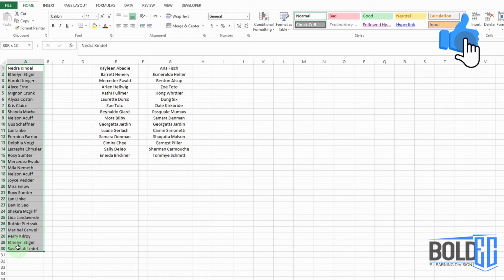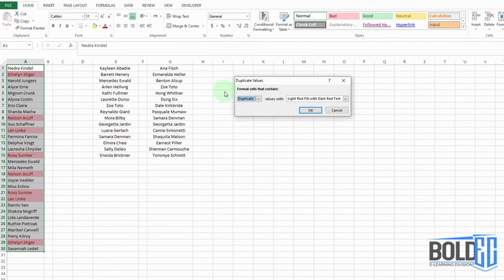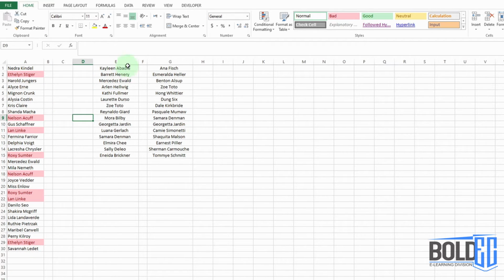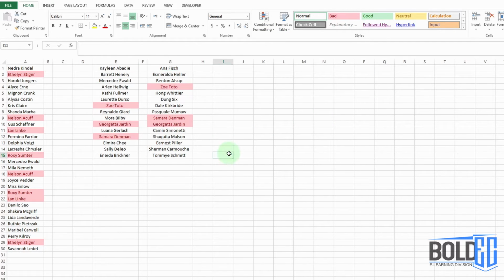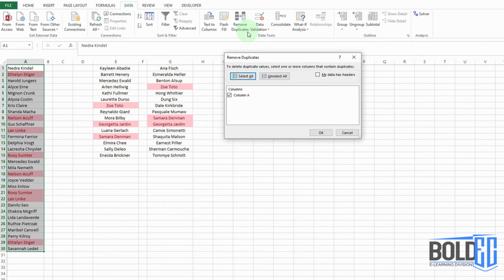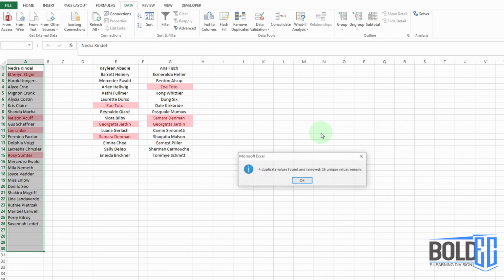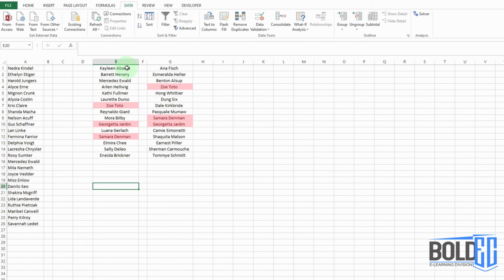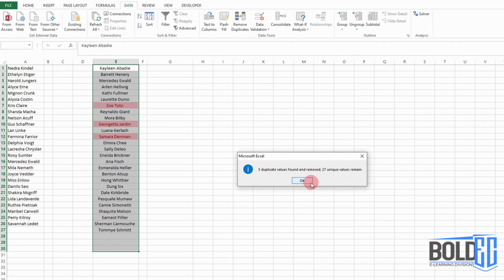How to Find & Remove Duplicates in Excel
This video will show you how to find and highlight duplicates and then remove them.

Time stamps:
00:00 Introduction
00:18 Find Duplicates
01:18 Remove Duplicates